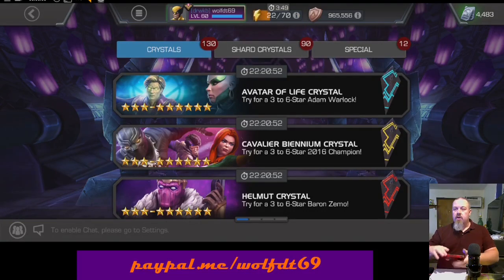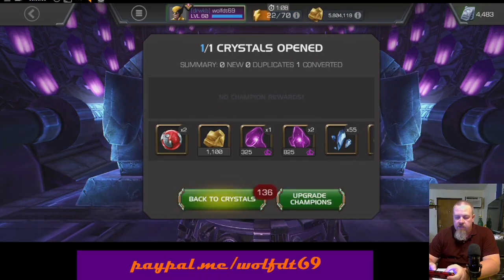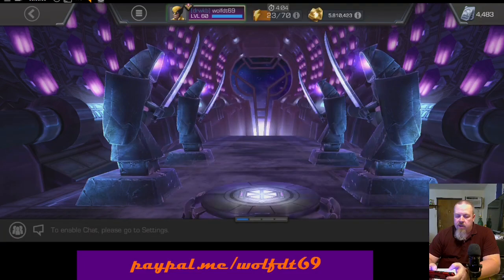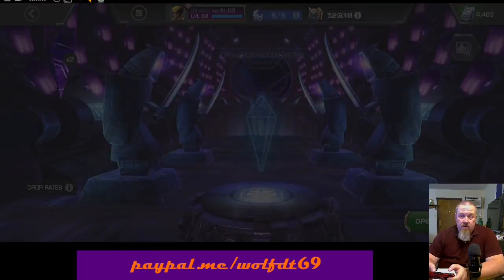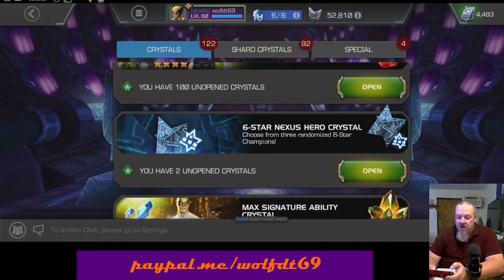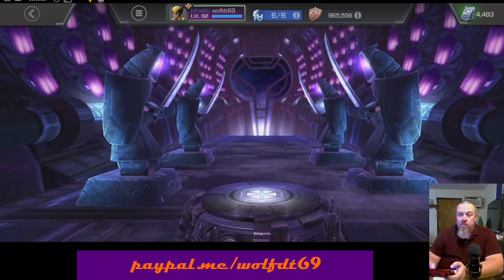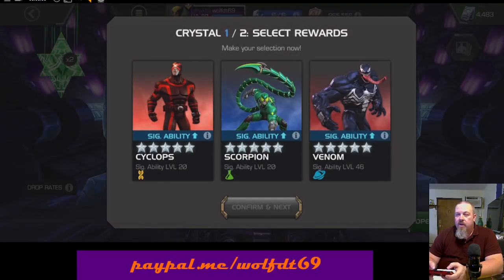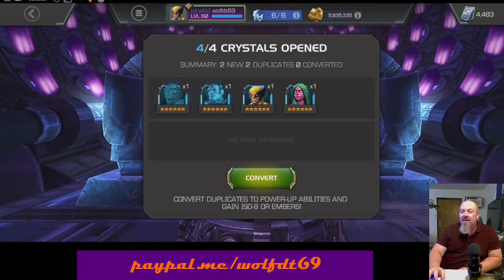The Search For Wolverine Continues With Another Weekly Crystal Opening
In this weeks Marvel Contest of Champions weekly crystal opening we continue our search for Wolverine with four featured 6* crystals. First we start by opening all the crystal that we acquired through out the week including 3*,4*,5* crystals mythical crystals and seventeen nexus crystals. This week will bring us to fifteen tries at Wolverine so far will that be what it takes or we will have to try again next week?